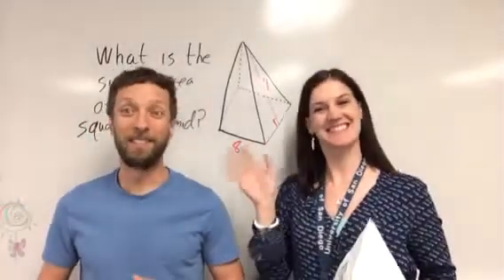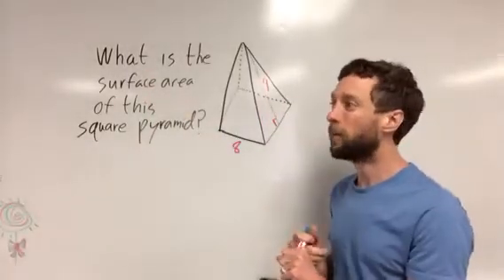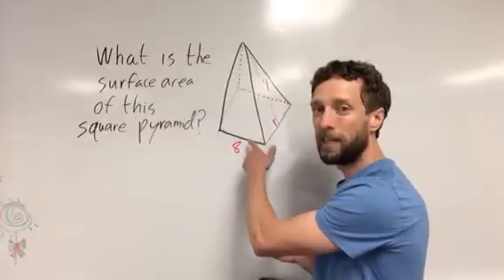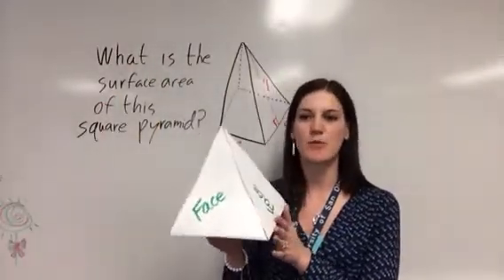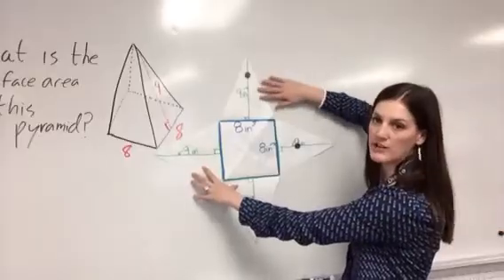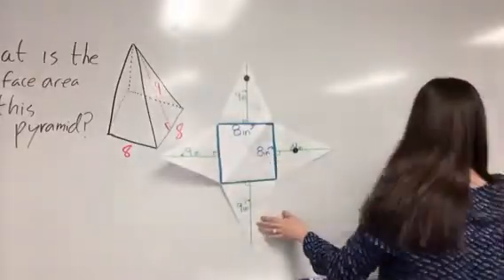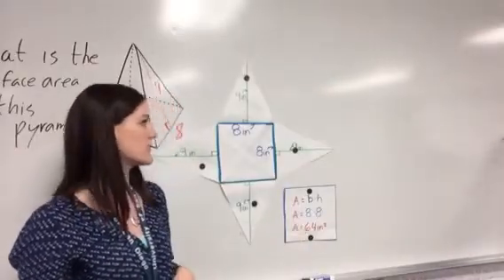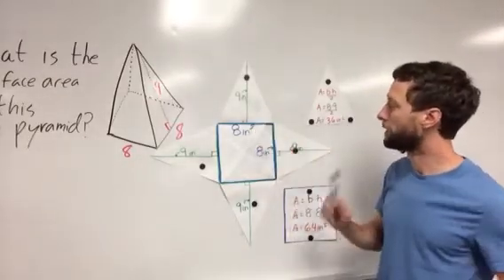Surface Area of pyramids